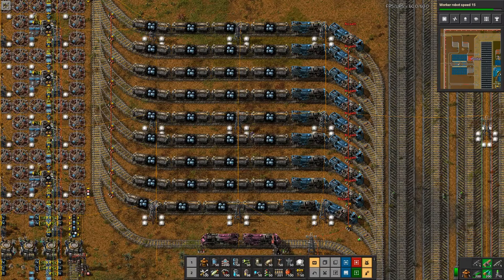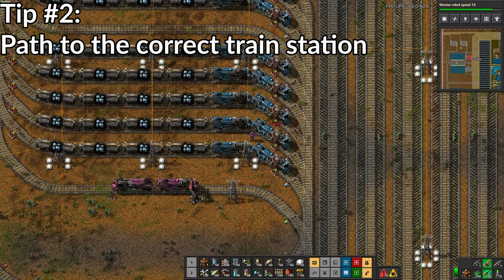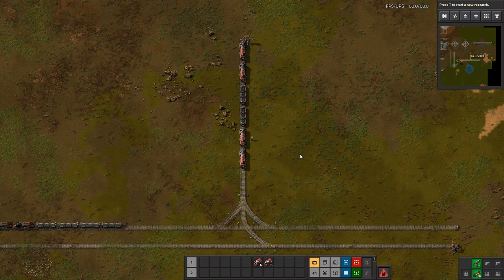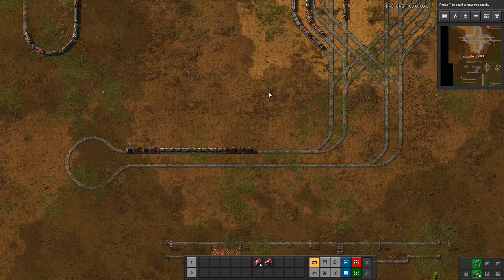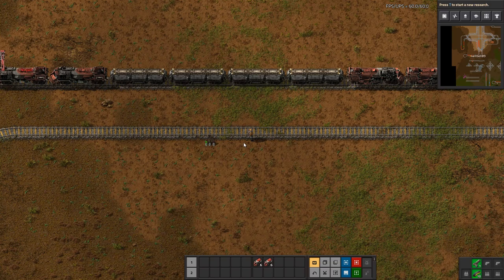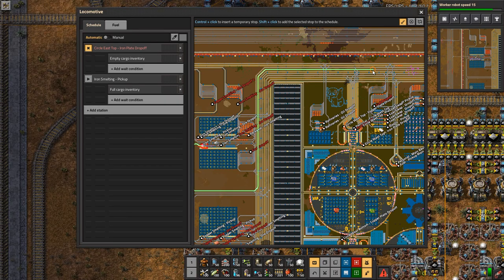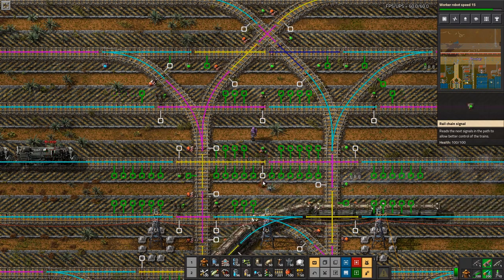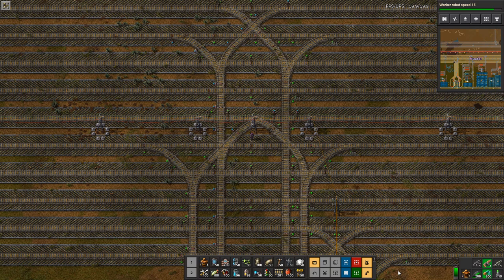FACTORIO | How to Fix Train Path Errors - Tutorial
Train pathing errors are a fact of factorio life, but they don't have to be for long! In this straightforward tutorial I overview 5 tips to prevent and troubleshoot common train "No Path" errors, including how to find train signal issues.

New to trains and want a more in-depth tutorial? Check out this other video I've made that covers more of the basics